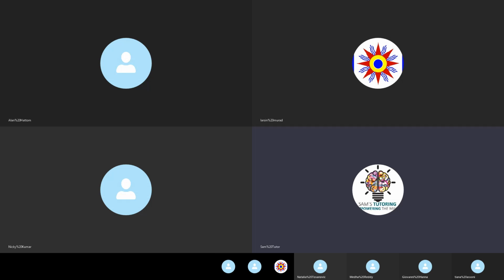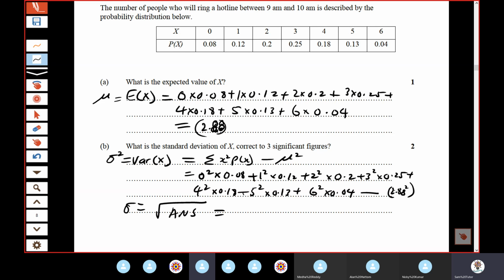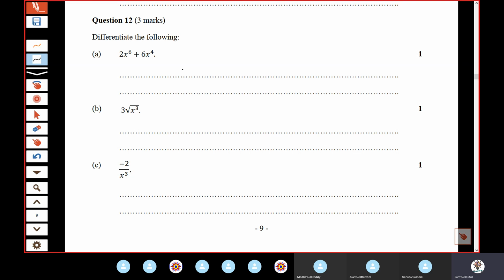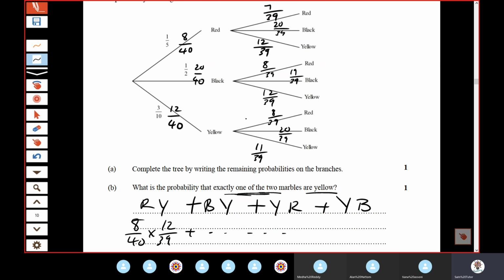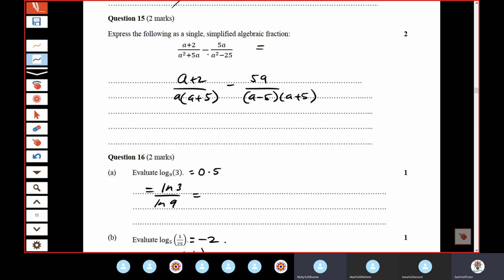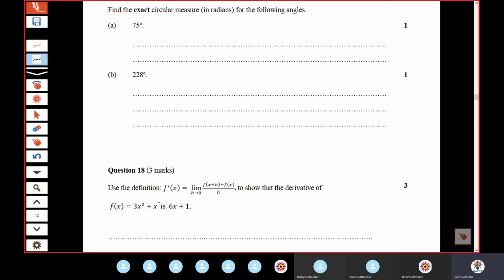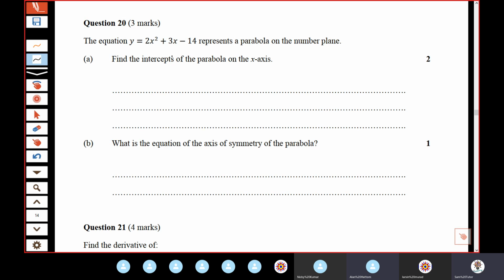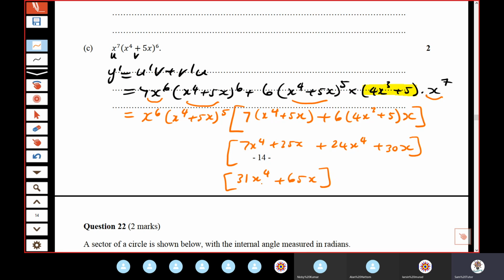Year 11 || Adv || Revision